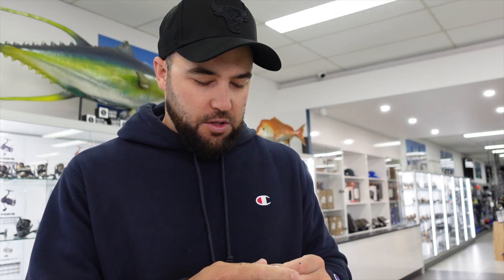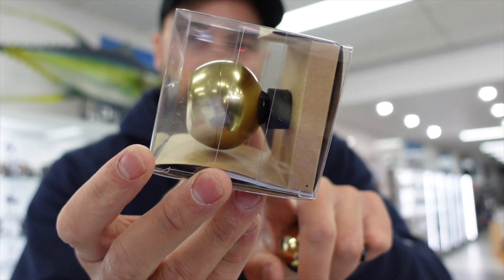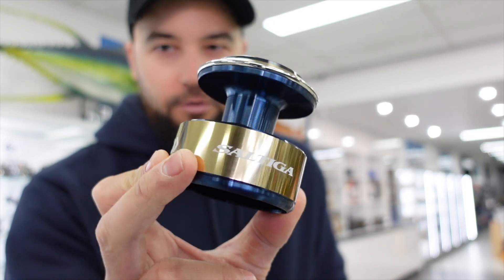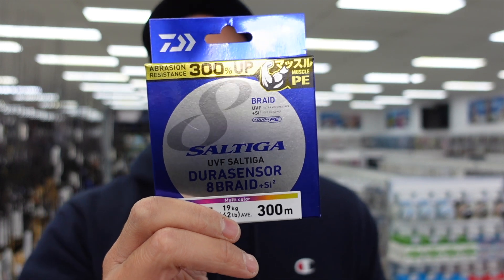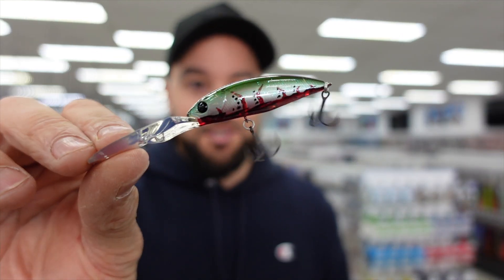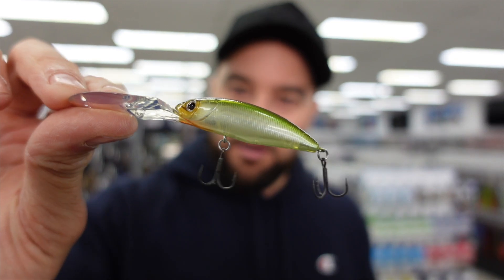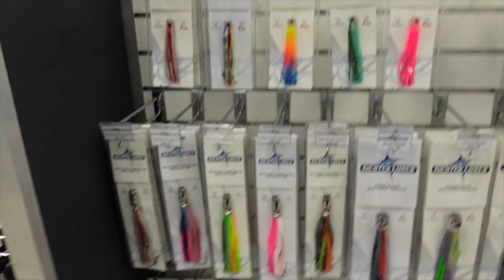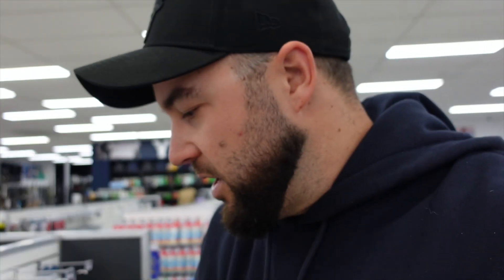New GOLD fishing knobs restocked plus more new fishing tackle!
For the BIGGEST range of fishing tackle in Perth make sure you visit one of our two stores!

3rd Location coming soon!